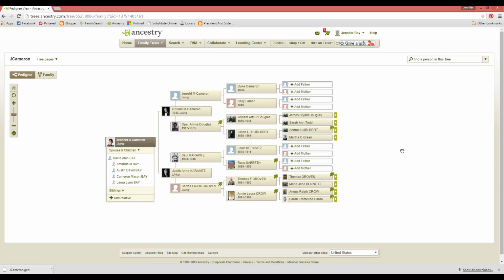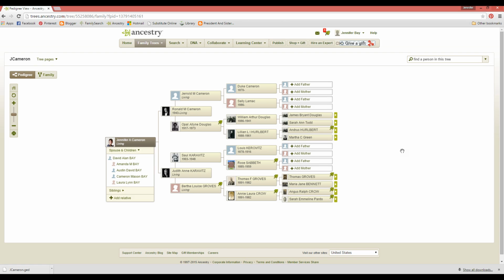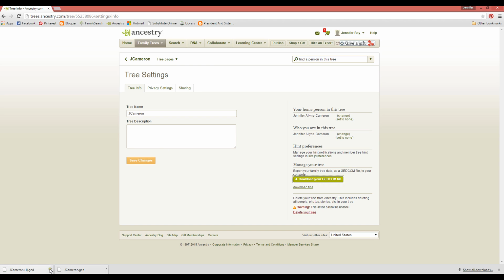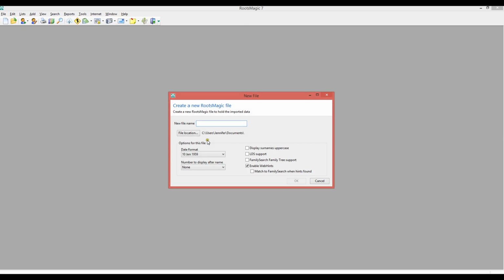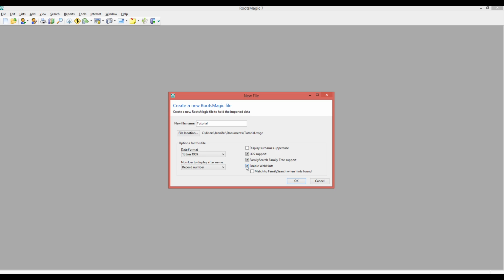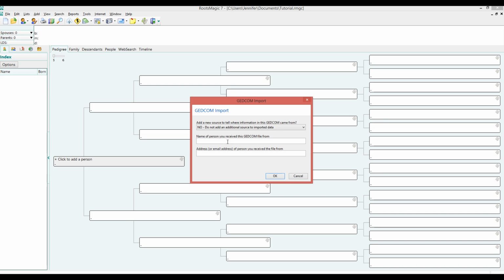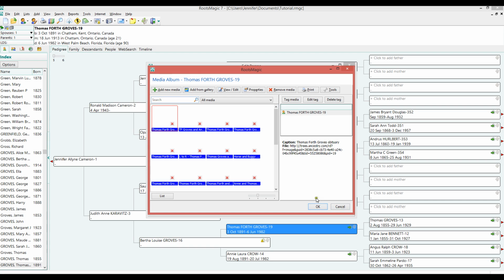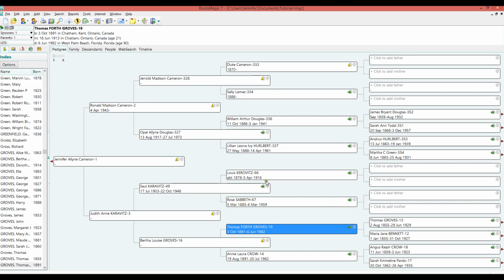How to Import your Ancestry Tree into RootsMagic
This tutorial will show you how to import your Family Tree from Ancestry into your RootsMagic program.  Save your self a lot of typing.  Here's a step by step tutorial how!